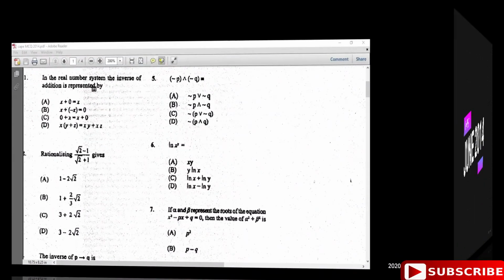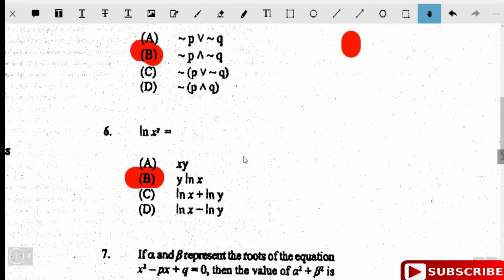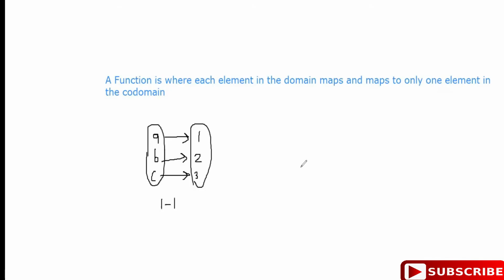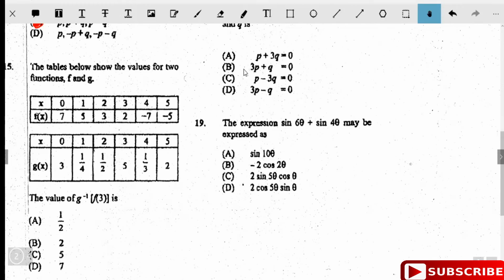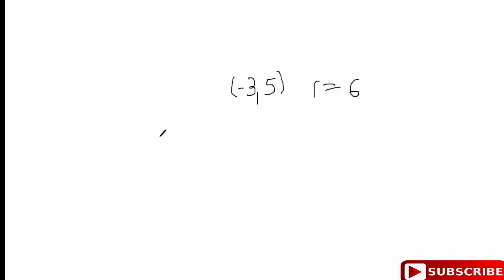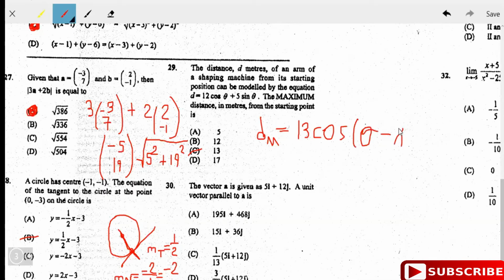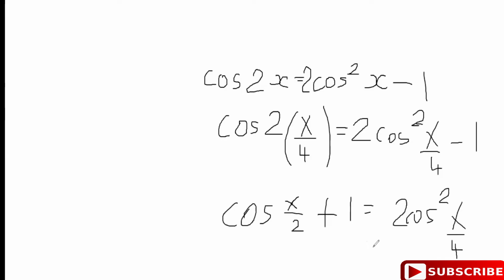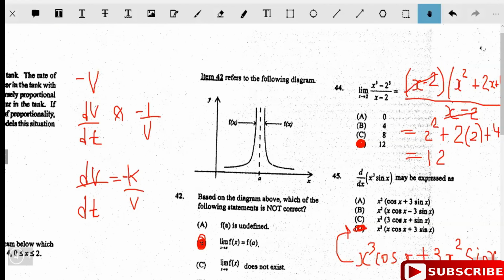PURE MATHEMATICS UNIT 1|JUNE 2014|PAPER 1| MCQ Paper